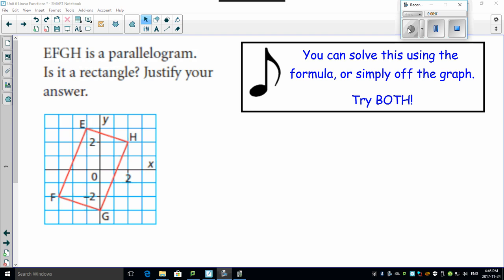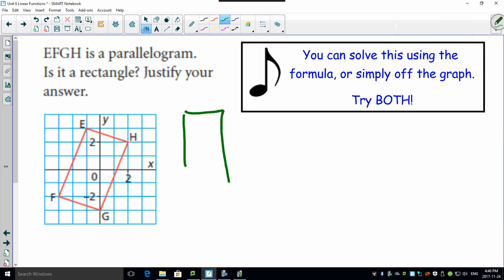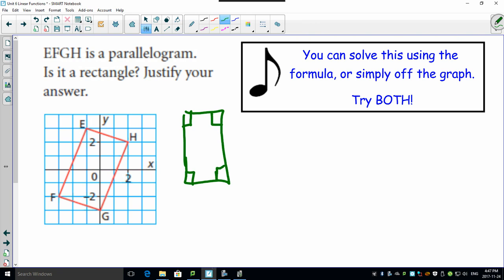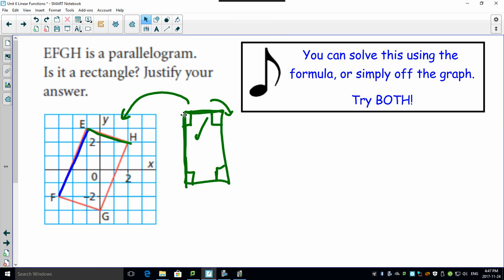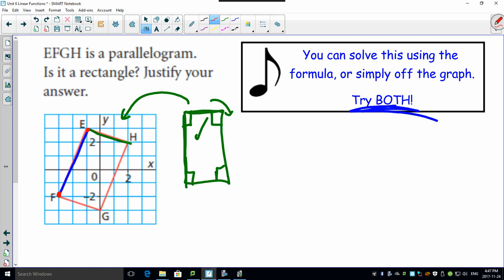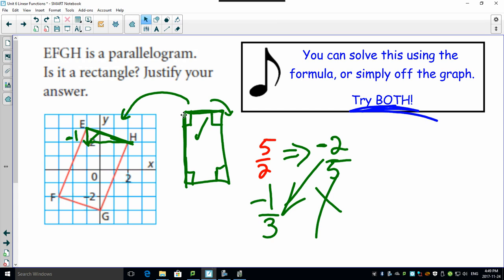Unit 6 2 4 Is a Parallelogram a Rectangle